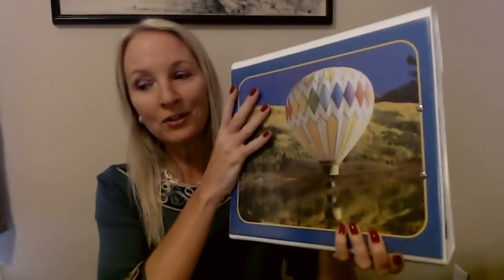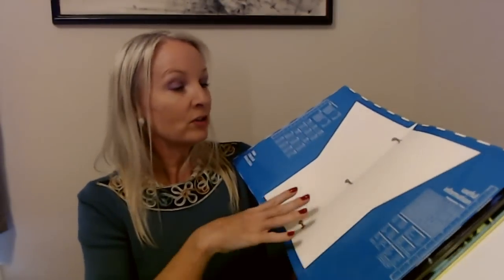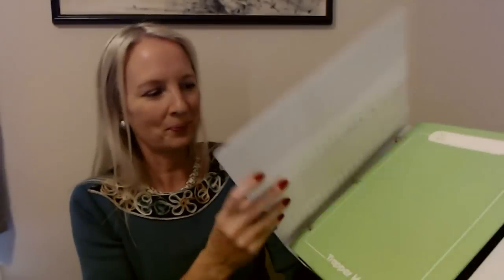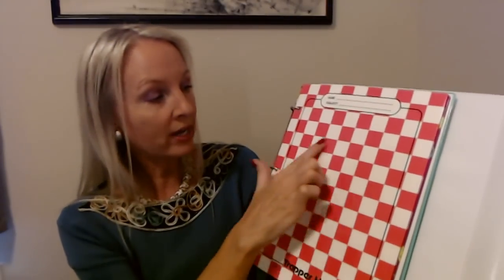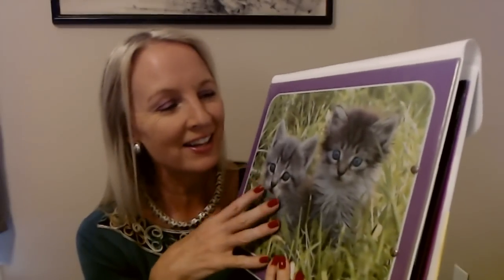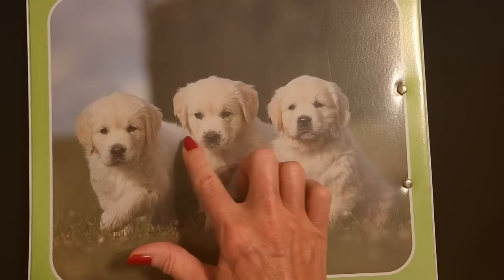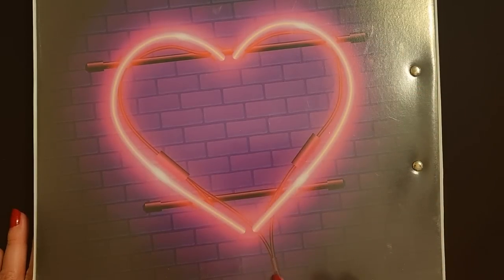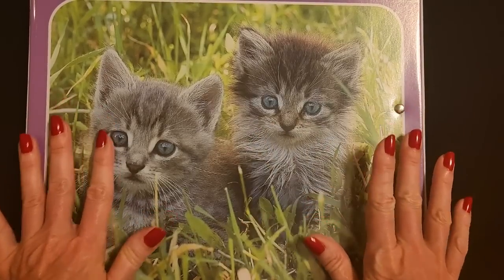ASMR | MORE Trapper Keepers! Show & Tell w/Tracing (Soft Spoken)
Nail Color: two coats of Sally Hansen Insta-Dri nail polish, "ASAP Apple," and one coat of Nail-Aid Quick Dry Glass Shine top coat.

In this video, we're going to take a look at four more Trapper Keepers that I bought from Walmart.  We'll also do an up-close look with some tracing.  I hope you enjoy it.  :)